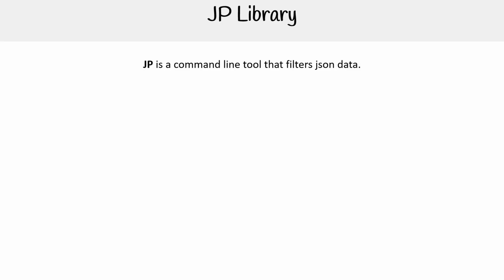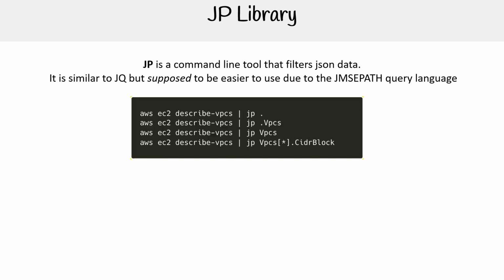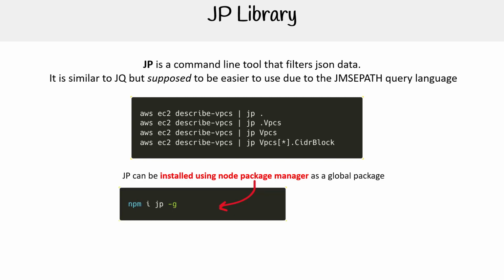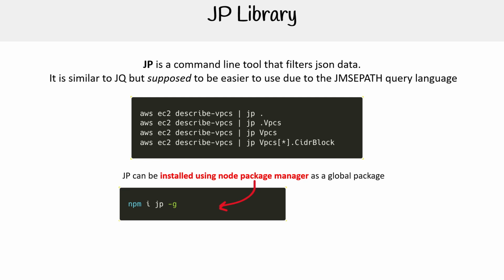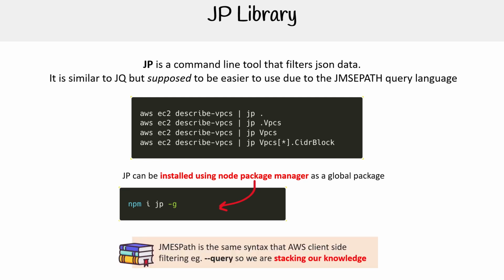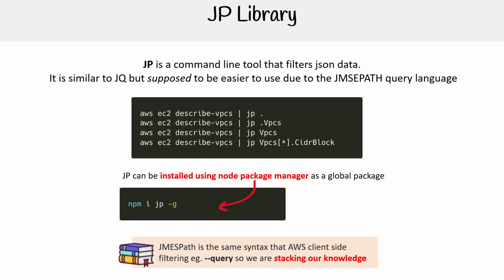SAA C03 — JP Library